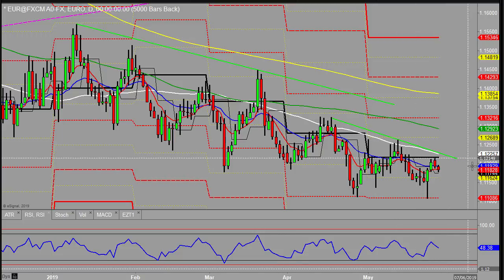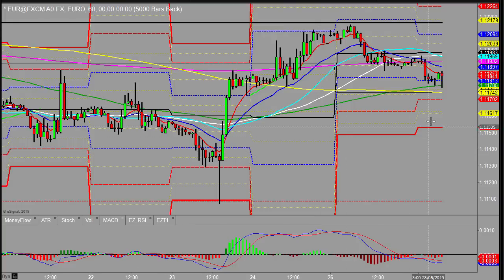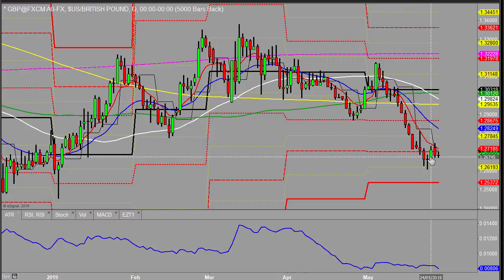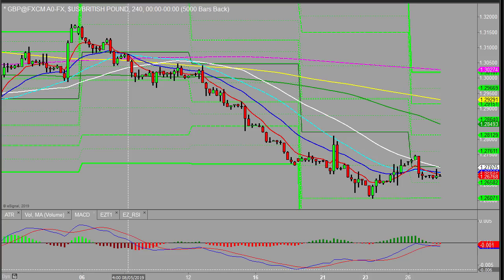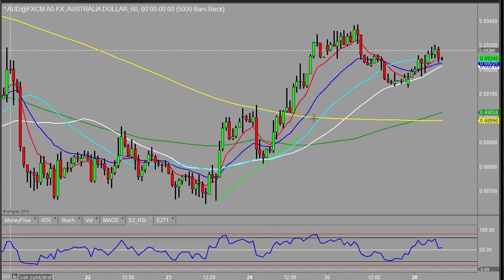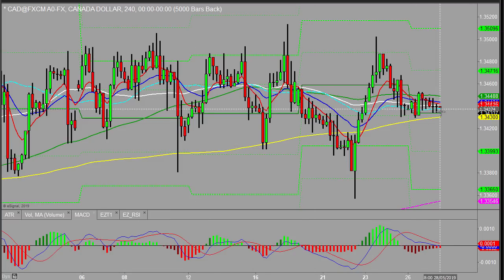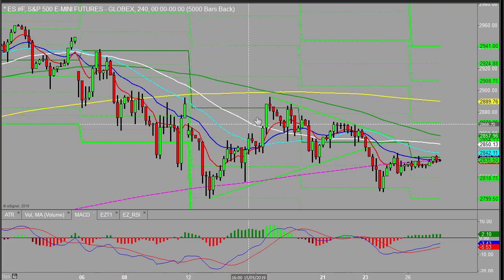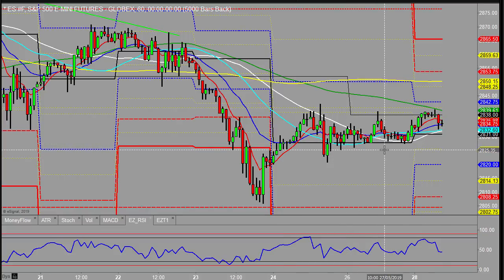Morning outlook 28th May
After yesterdays bank holiday in the US and UK we have seen a stalling in the recent dollar weakness as gains were given up. European voting was not as bad as expected for some countries, although there were still plenty of surprises.